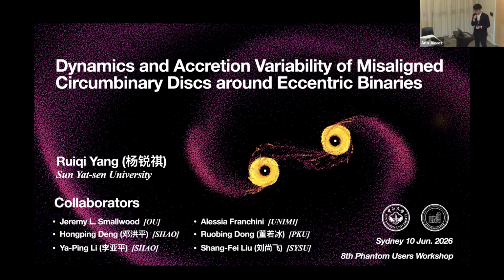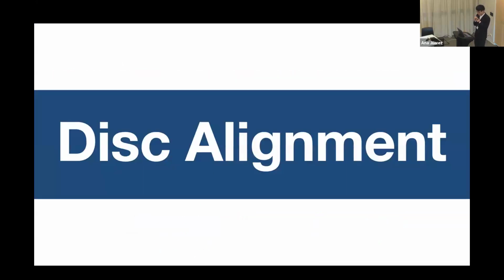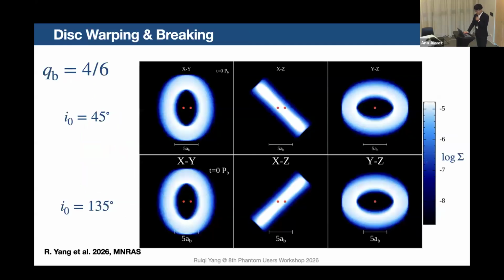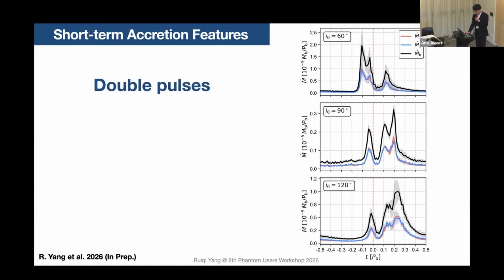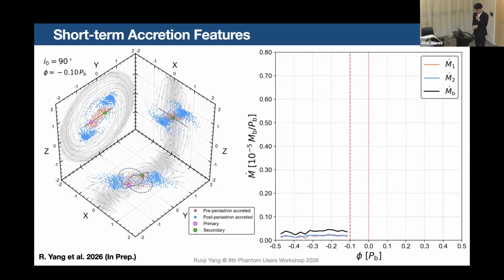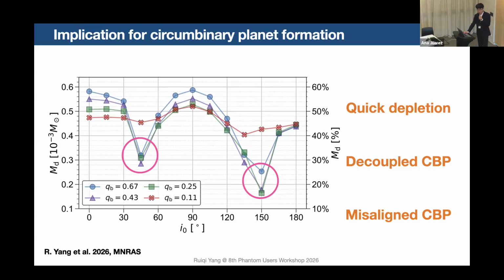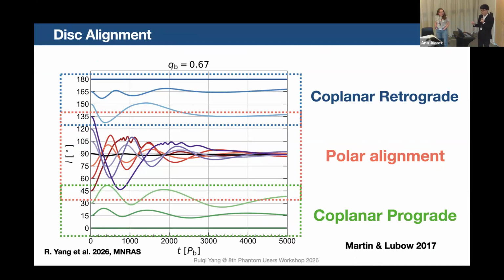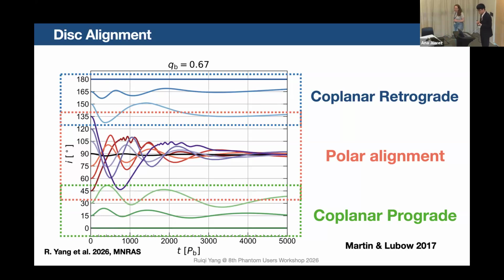Dynamics and Accretion Variability of Misaligned Circumbinary Discs around Eccentric Binaries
Ruiqi Yang's talk given at the 8th Phantom Users Workshop held 9th-12th June 2026 at Macquarie University in Sydney, Australia